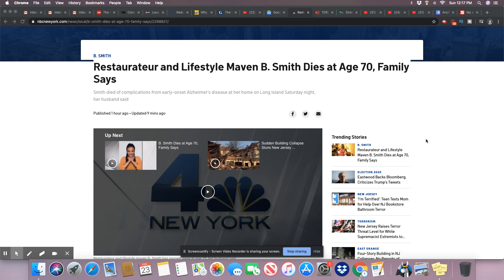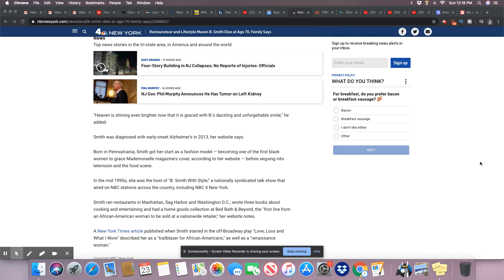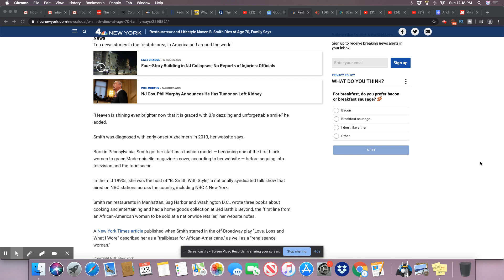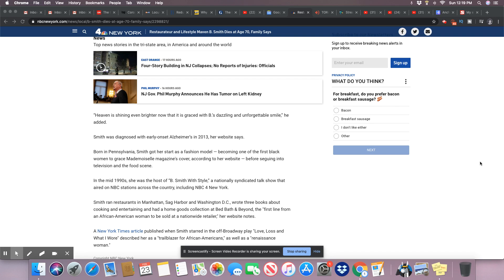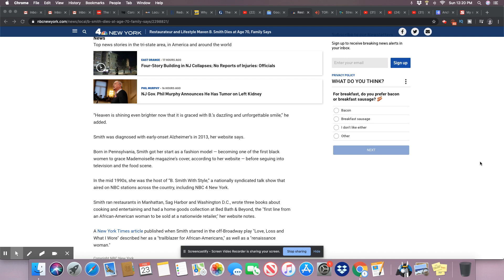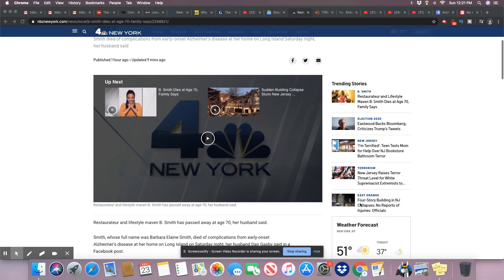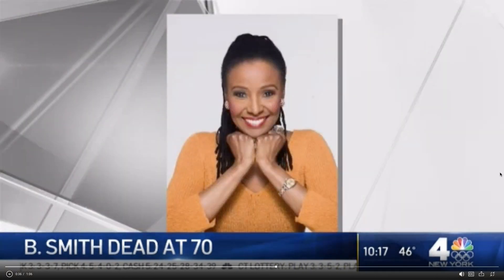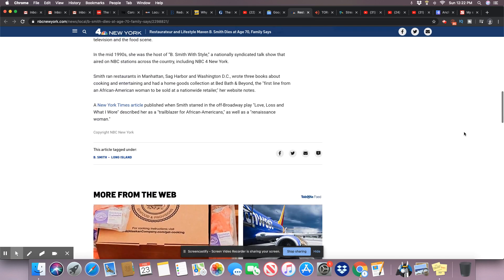B. Smith Gone At 70